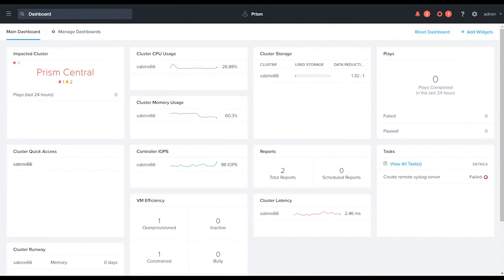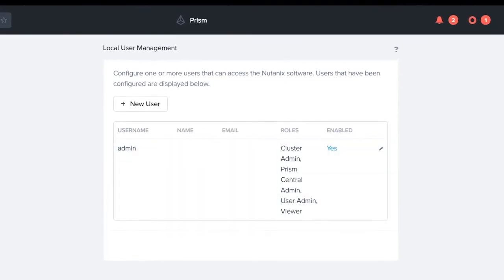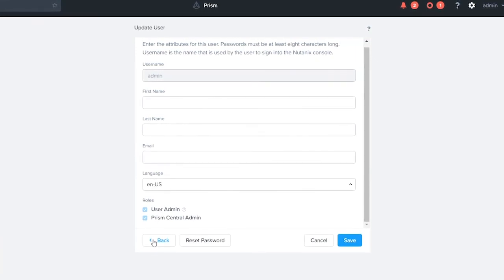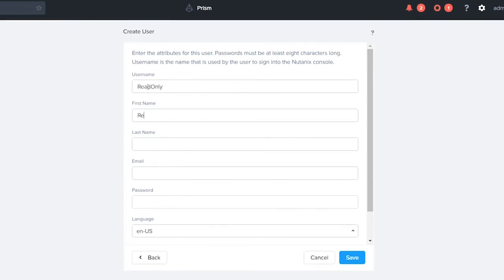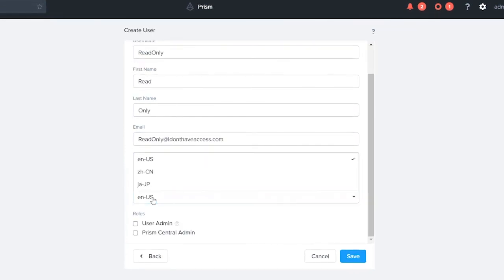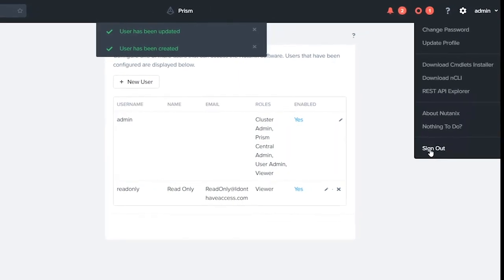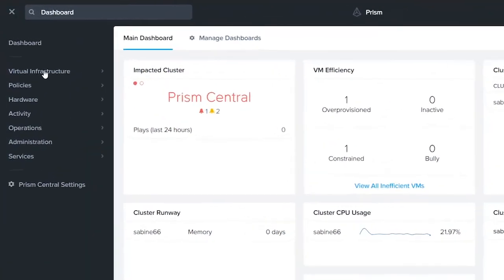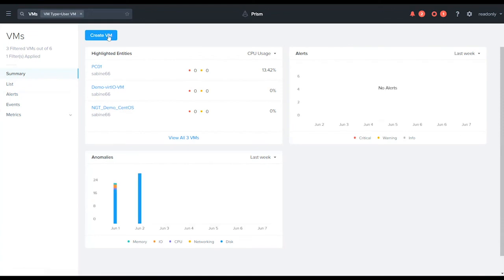How to create and use Local User Management within Nutanix Prism Central | Nutanix University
In this step by step video, Nutanix University takes you through the process of reviewing how to use, add and customize Local User Management ranging from different roles to different accounts all within Nutanix Prism Central.